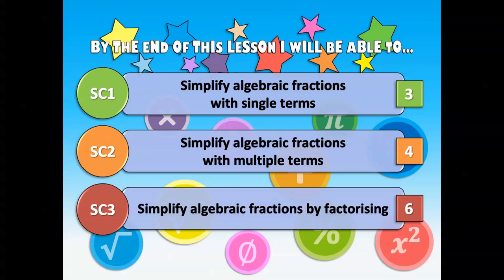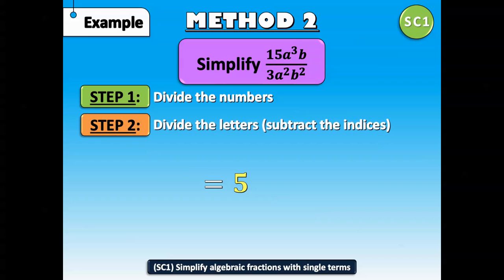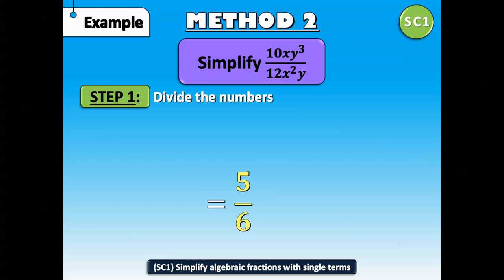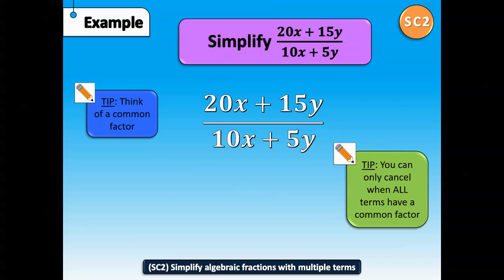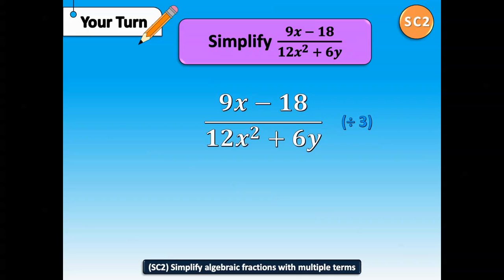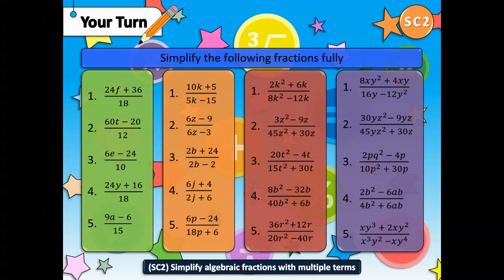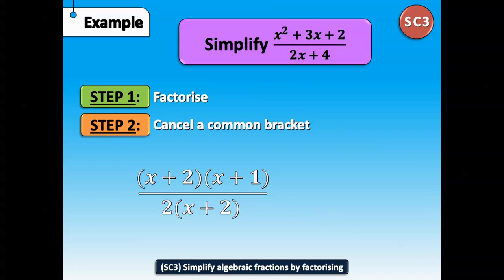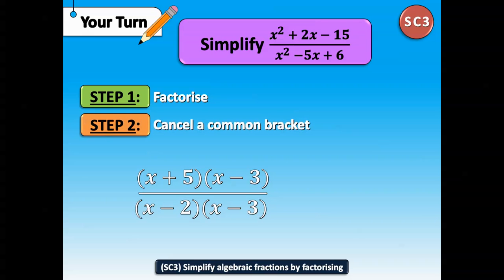Simplifying Algebraic Fractions